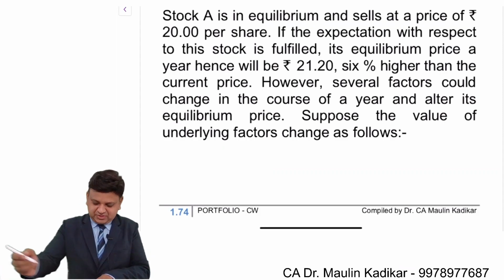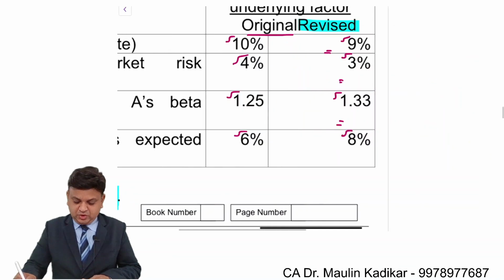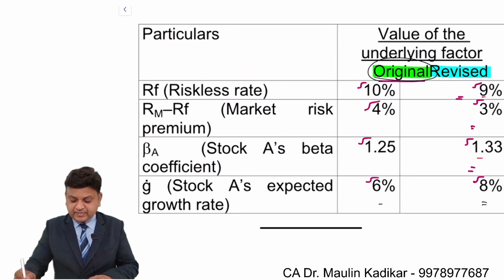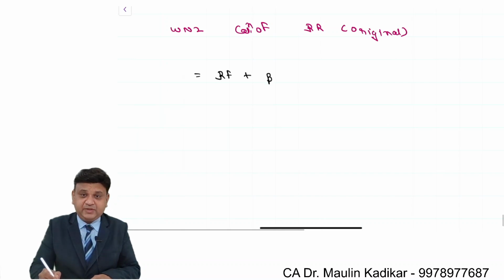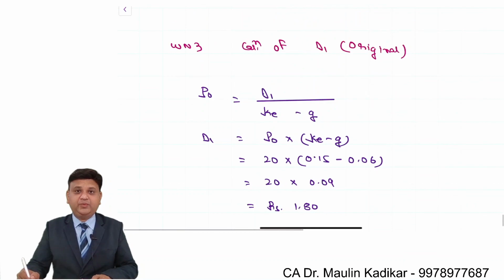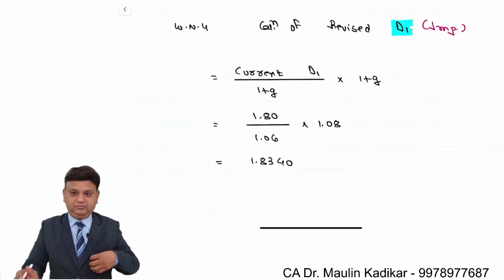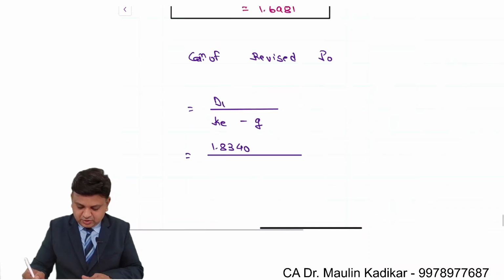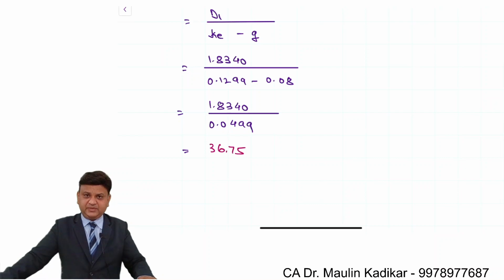Concept of Portfolio Management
Stock A is in equilibrium and sells at a price of ` 20.00 per share. If the expectation with respect to this stock is fulfilled, its equilibrium price a year hence will be ` 21.20, six % higher than the current price. However, several factors could change in the course of a year and alter its equilibrium price. Suppose the value of underlying factors change as follows:-

Particulars Value of the underlying factor
       Original            Revised
Rf (Riskless rate)  10% 9%
RM–Rf (Market risk premium) 4% 3%
A   (Stock A’s beta coefficient) 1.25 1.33
ġ (Stock A’s expected growth rate) 6% 8%

Find revised Po.